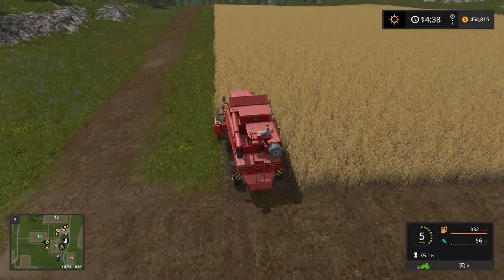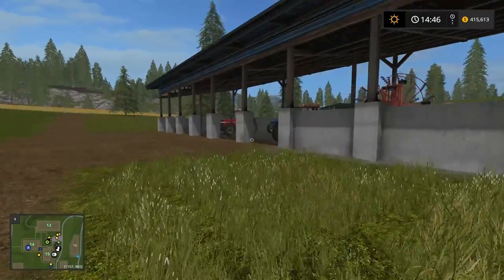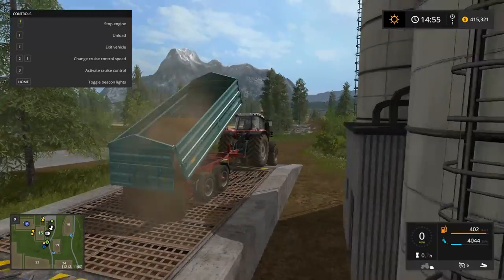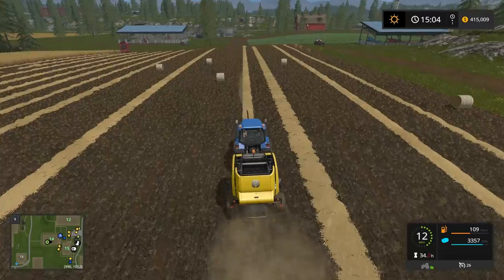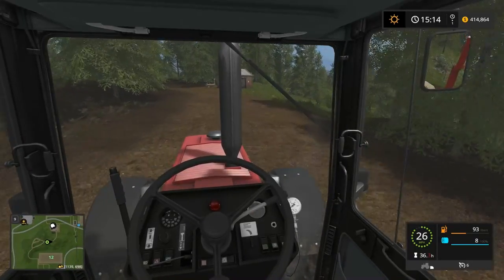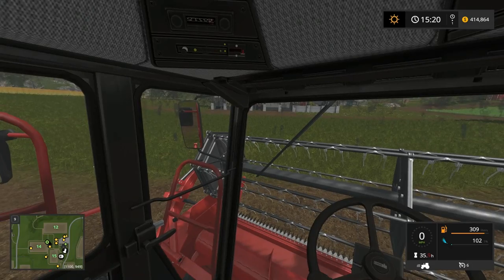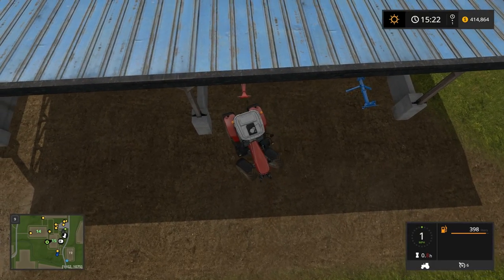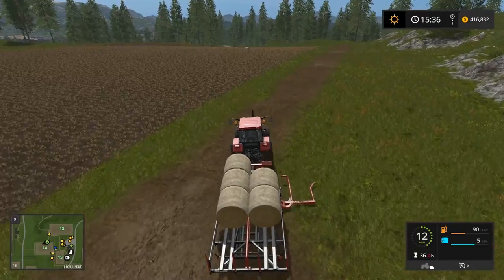Farming Simulator 17 Goldcrest Valley Ep 18